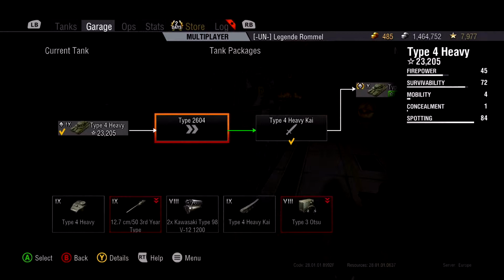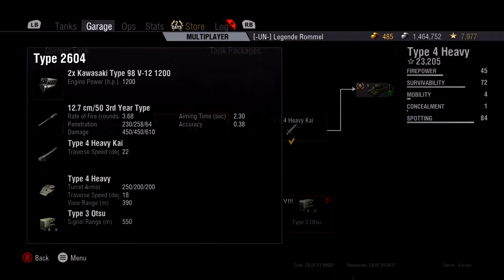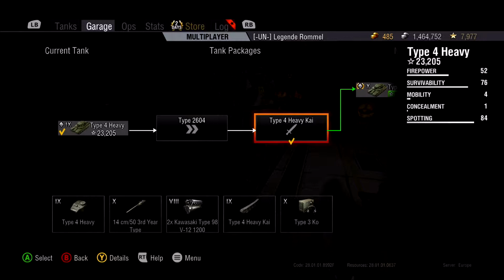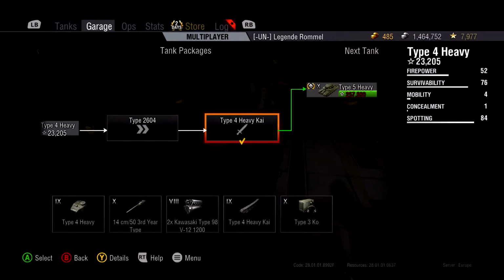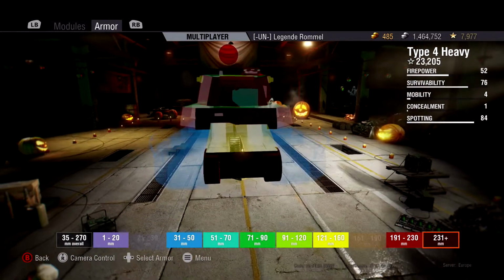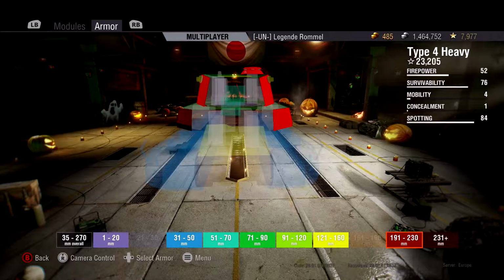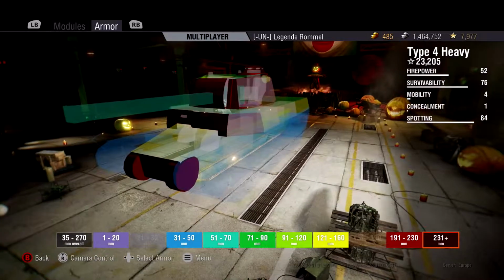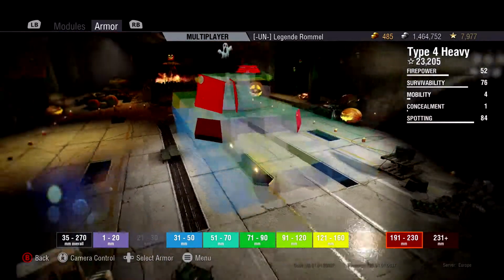World of tanks xbox one - Type 4 Heavy short review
Here a short review of the type 4 heavy basede on my opinion